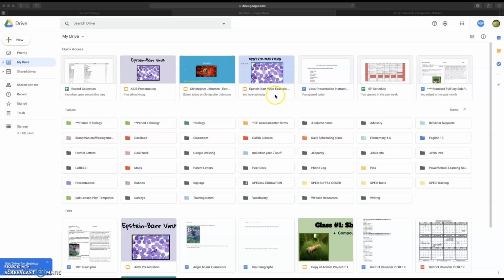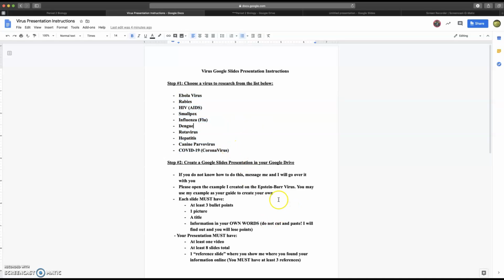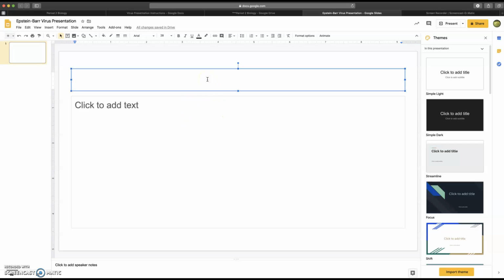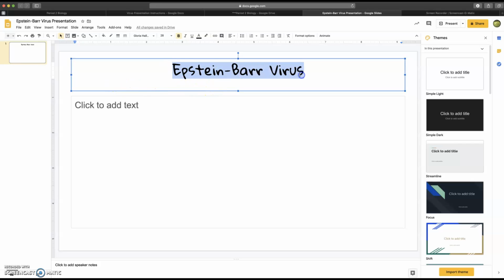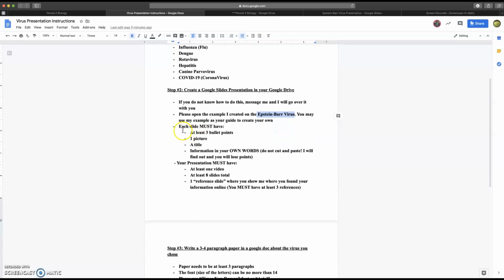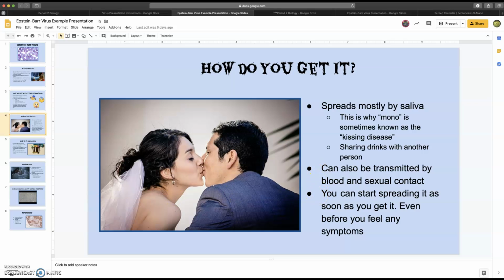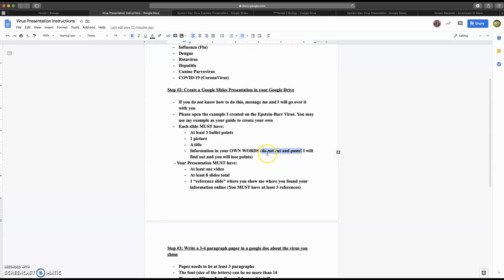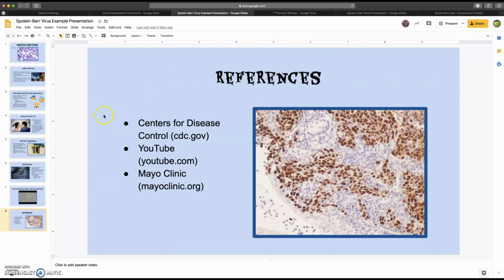Google Slides Tutorial Part 1